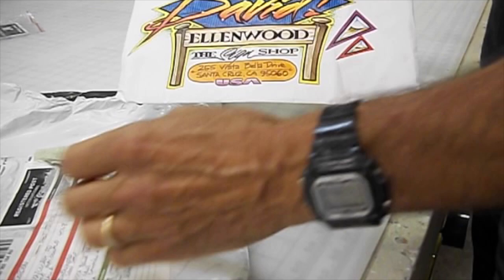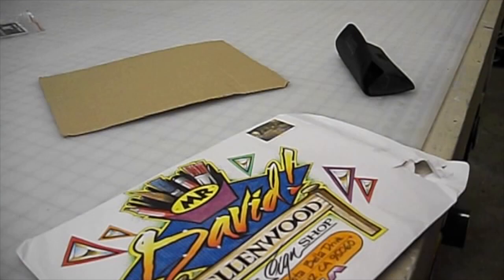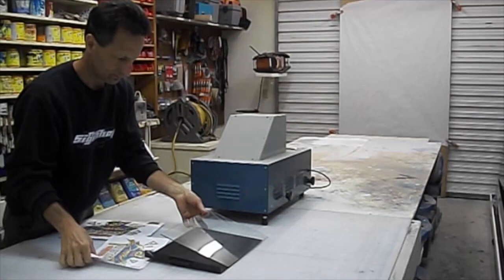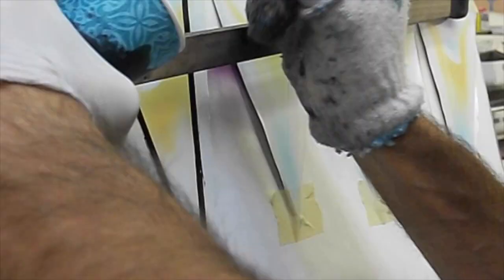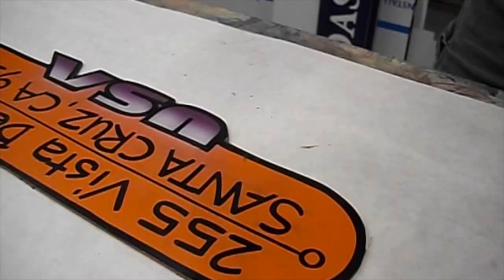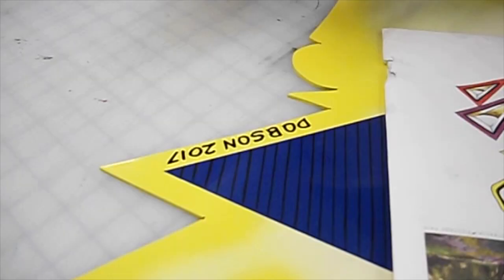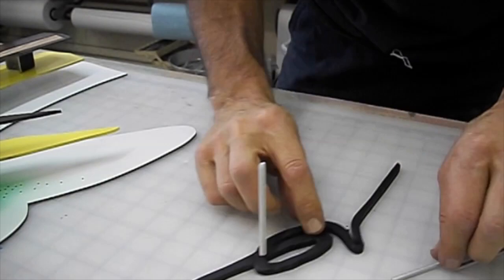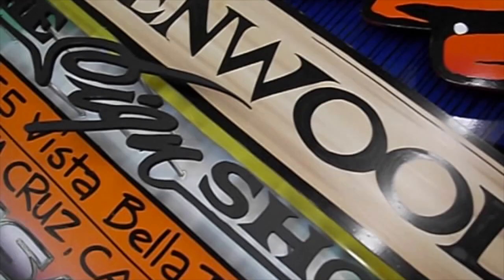James Dobson Tribute Sign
Making of a sign from a postcard gift given to me by James Dobson. Thank you for sharing your amazing talent! I hope you enjoy this video.